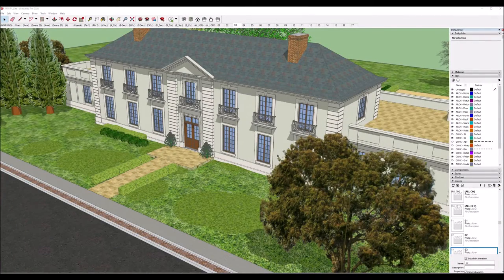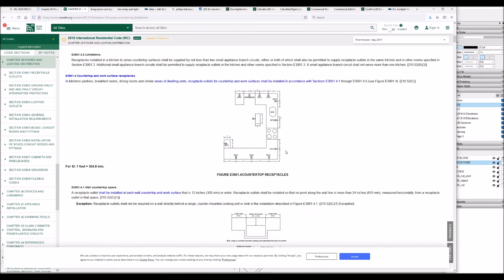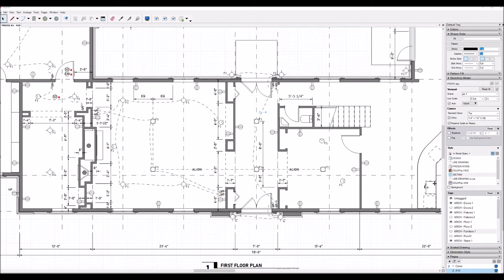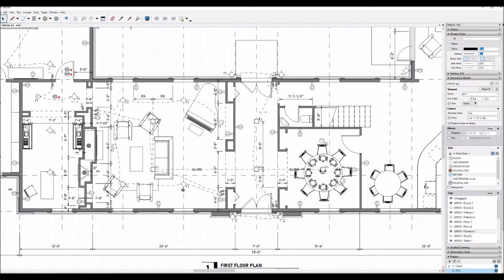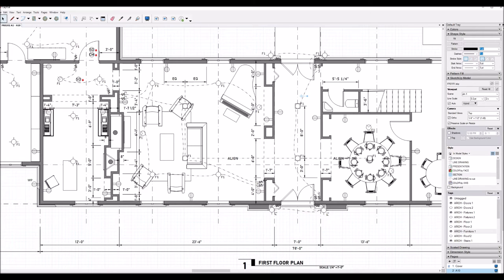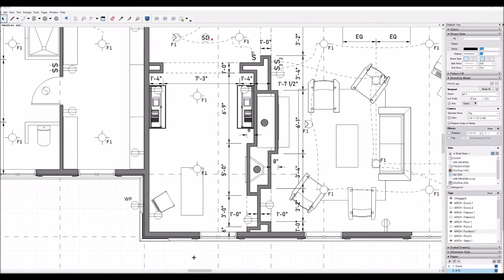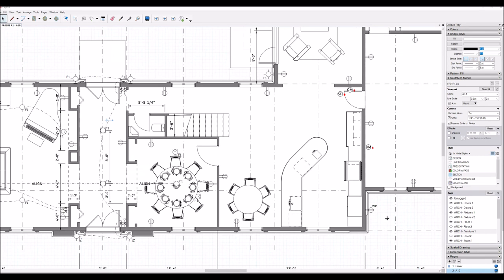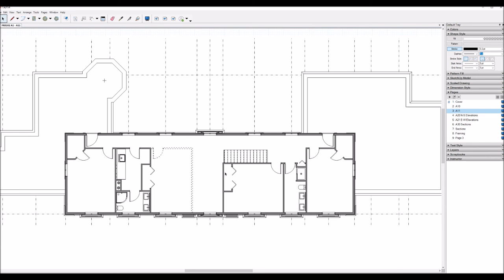French Chateau Lighting Design in Sketchup - #14 - Historic American Homes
14th video in the series - Designing a home inspired by the lovely French palace of La Lanterne in the town of Versailles.

In this episode I describe the important points in making your Sketchup model, so that you can import it into Layout and easily make good quality construction drawings.

However I will be reviewing comments before they are posted, to avoid spam. So don't worry if your comment does not appear right away. Thanks.

All contents of this video are copyright by Historic American Homes, 2021.The opening and closing music is a piano sonata by the 18th century French composer, Marie-Josephine Comarieu, Marquise de Montalembert. The midi recording is included in the copyright.